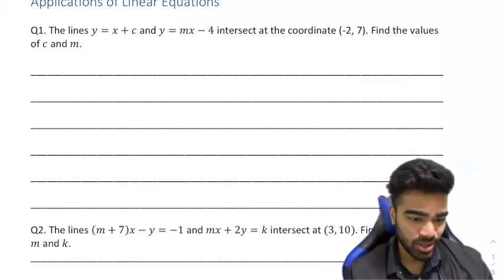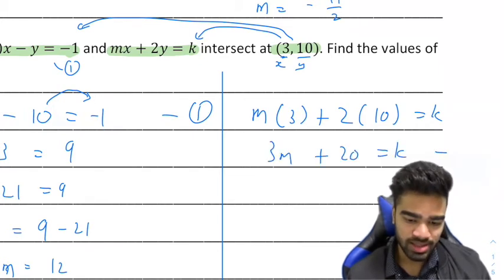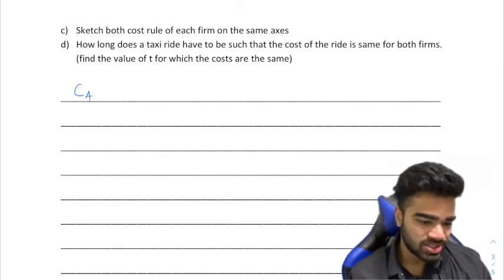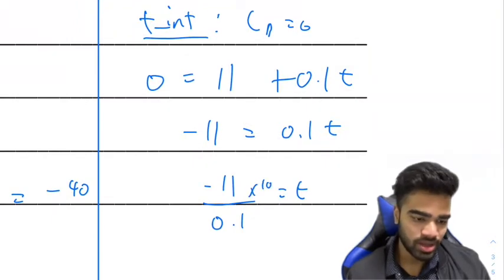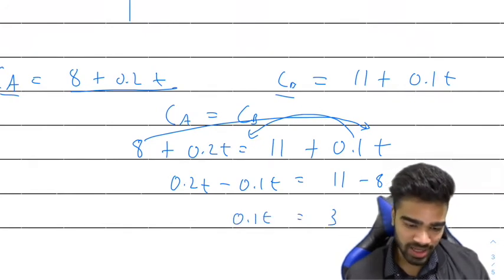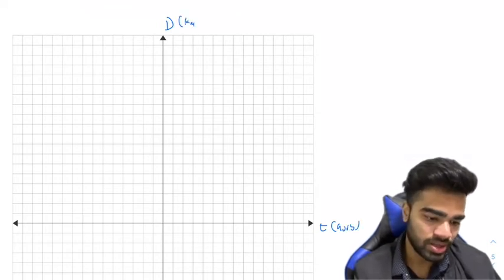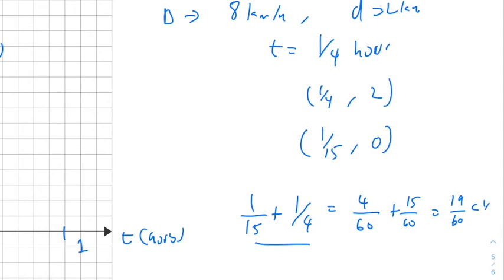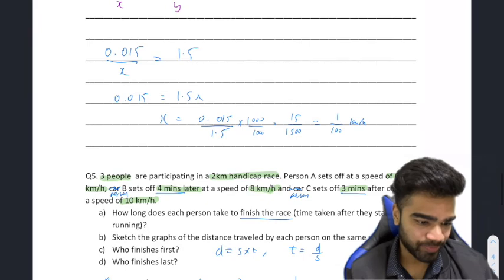2.10 Applications of Pairs of Linear Graphs